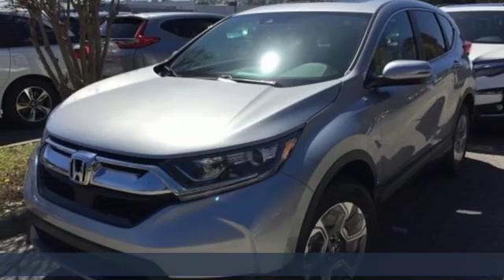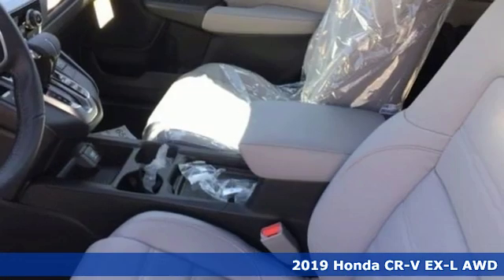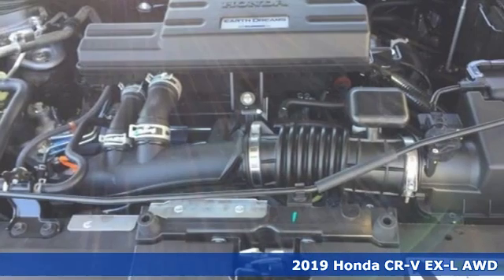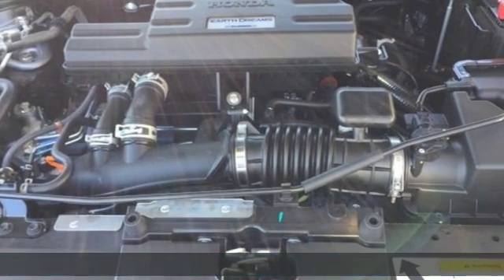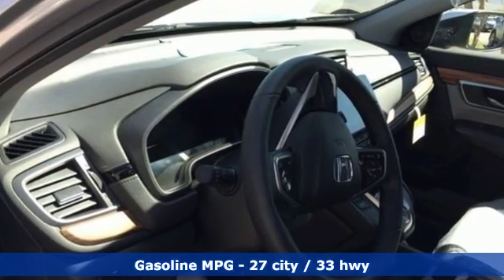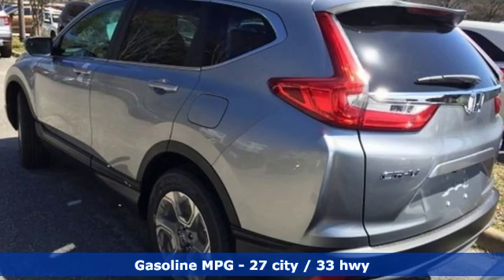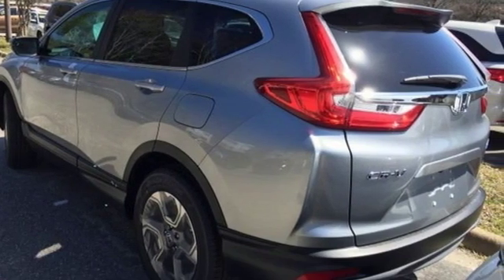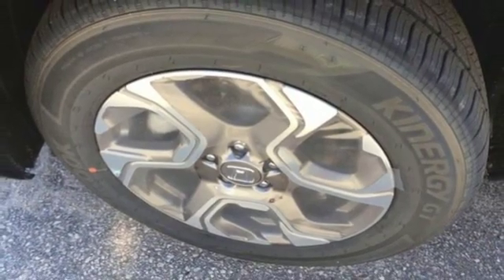New 2019 Honda CR-V Virginia Beach VA Norfolk, VA #2191541 - SOLD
Year: 2019
Make: Honda
Model: CR-V
Trim: EX-L
Engine: 1.5L I4 DOHC 16V
Transmission: CVT
Color: Silver
Interior: Gray
Stock #: 2191541
VIN: JHLRW2H88KX014480

Address:
3516 Virginia Beach Blvd